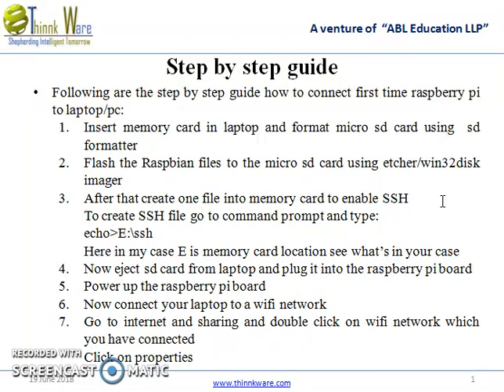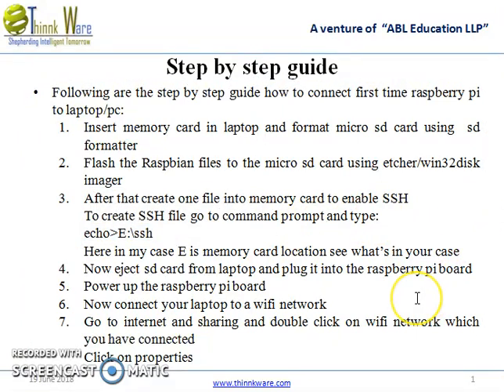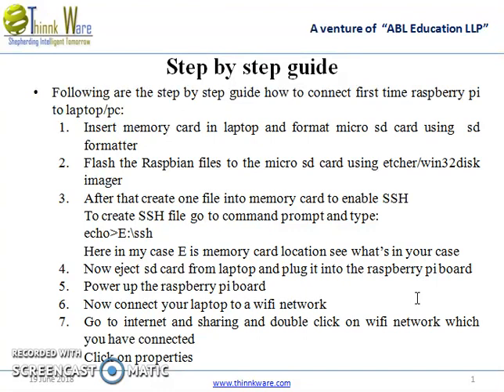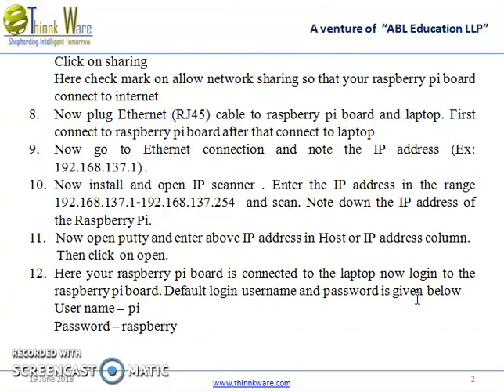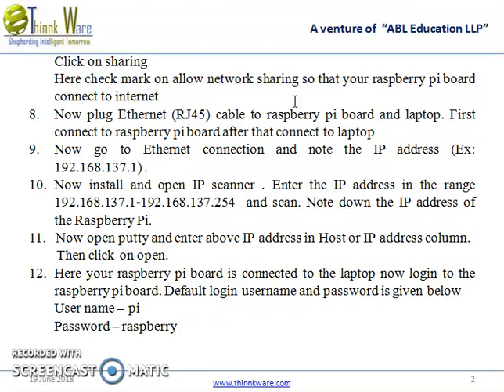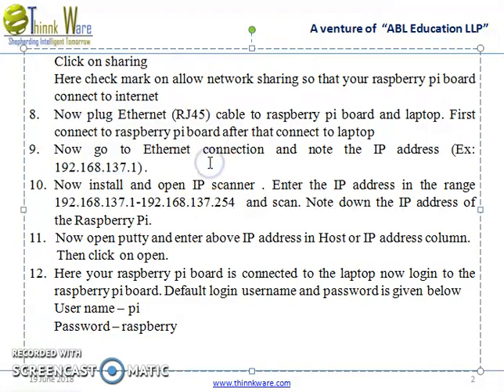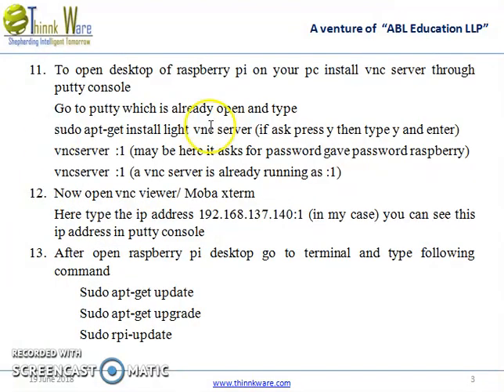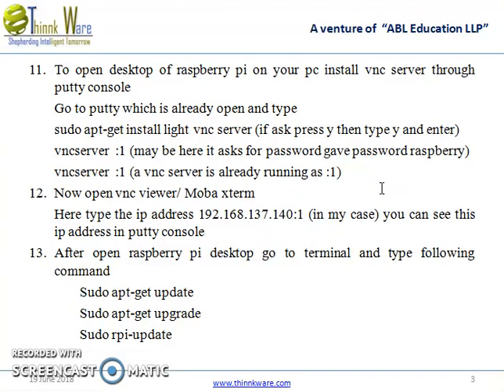Step By Step Guide to connect Raspberry Pi to PC/Laptop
Activity 1.3- Step By Step Guide to connect Raspberry Pi to PC/Laptop (Option-2)